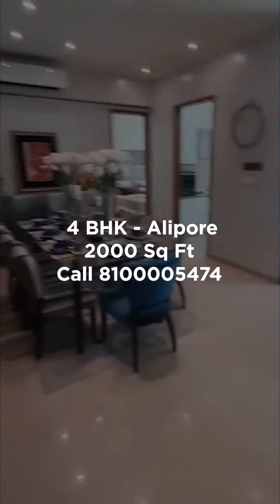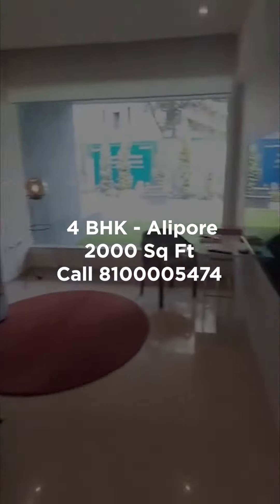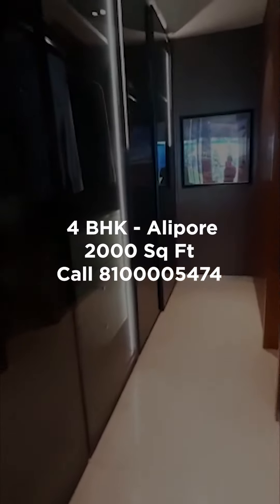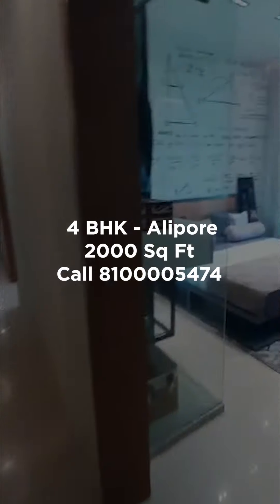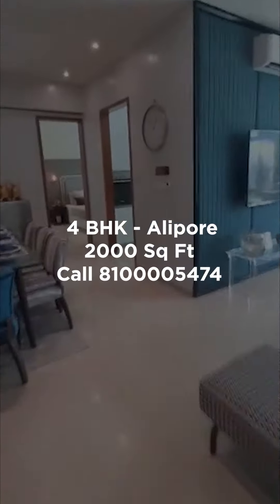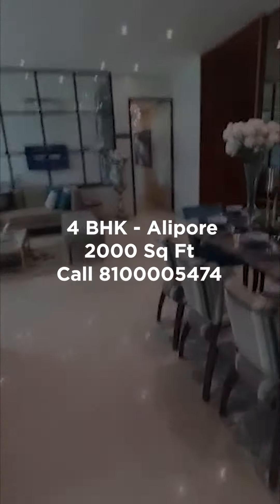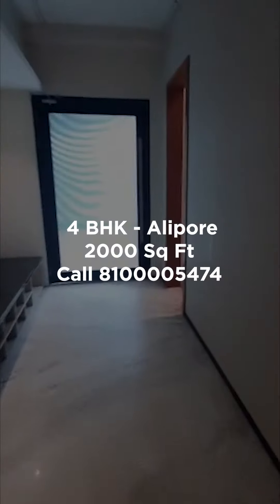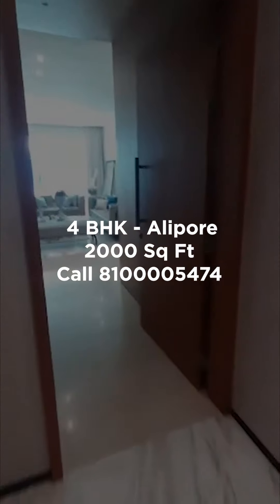4 BHK| Tata 88 East | Alipore | 5.5 -8 Crores | Call Now on +91 8100005474